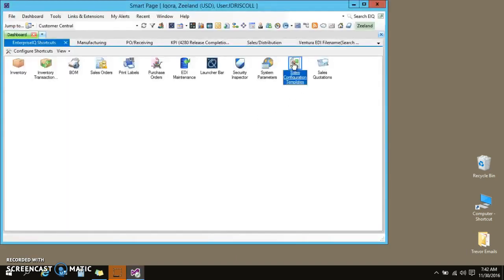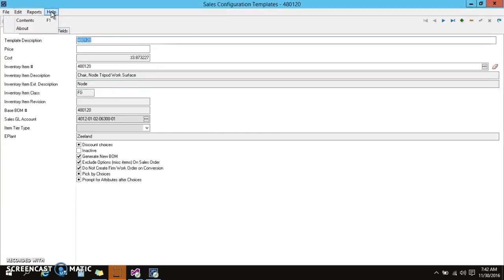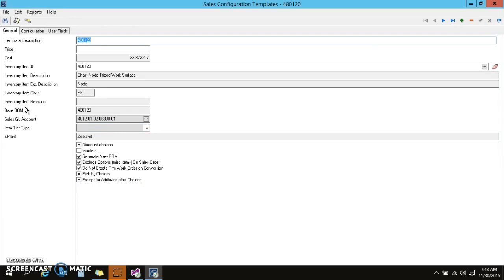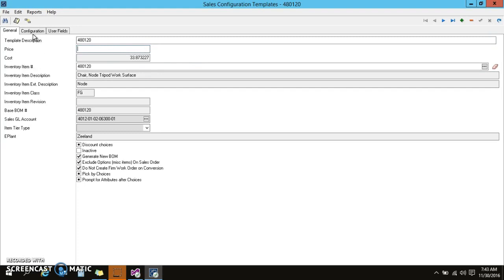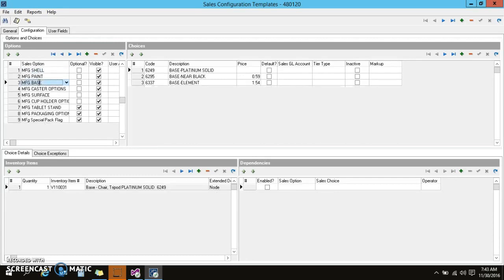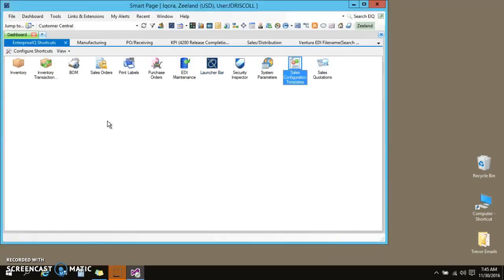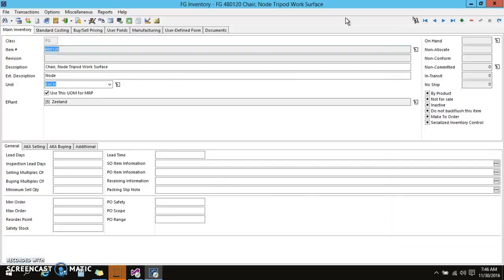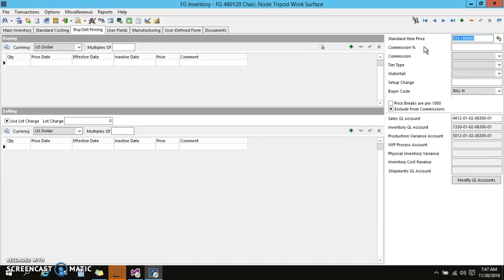IQMS Sales Configuration Template pricing setup and updates